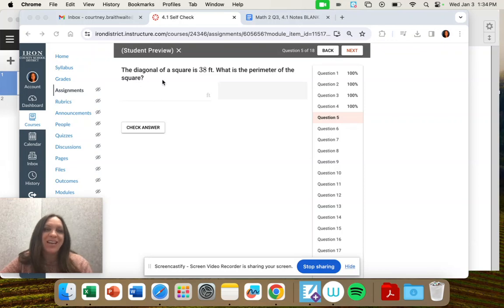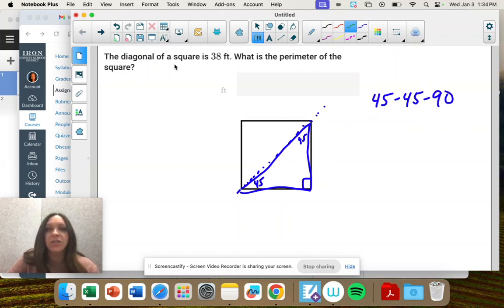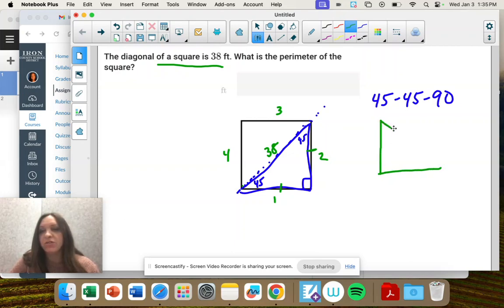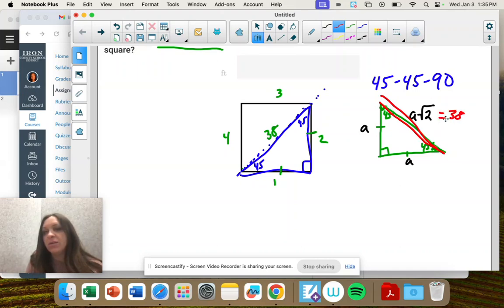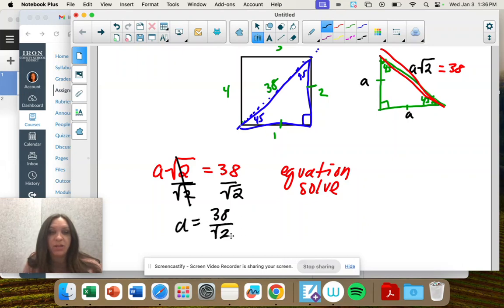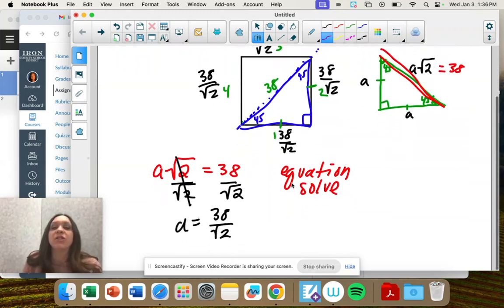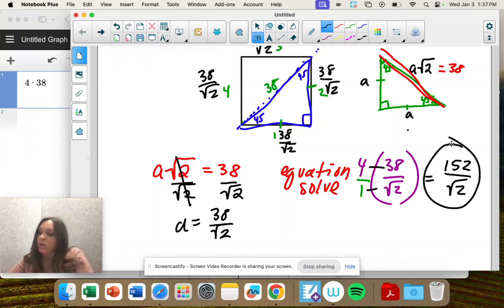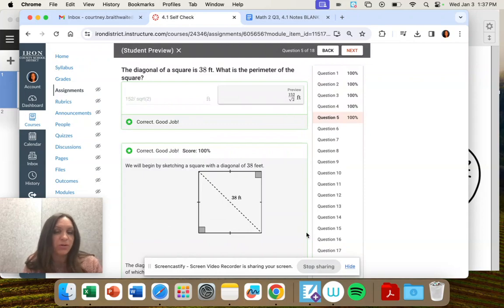Math 2 Q3, 4.1 #5